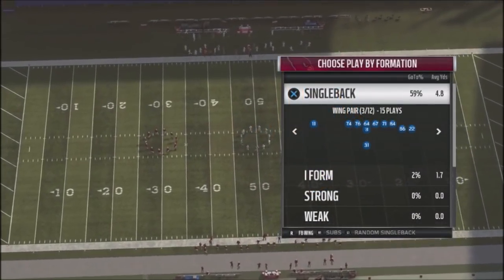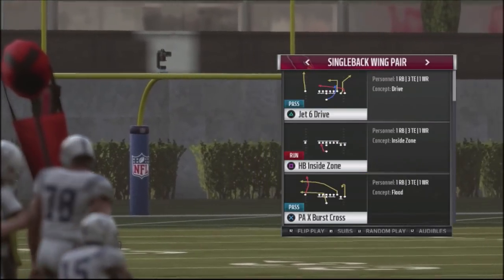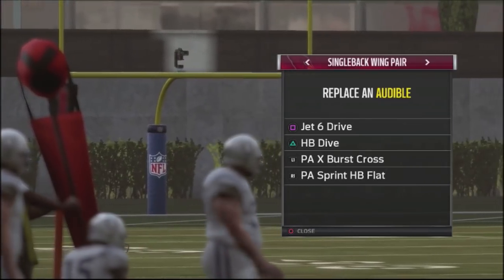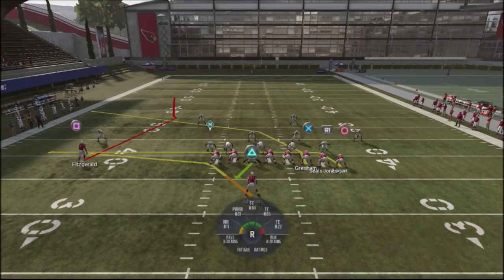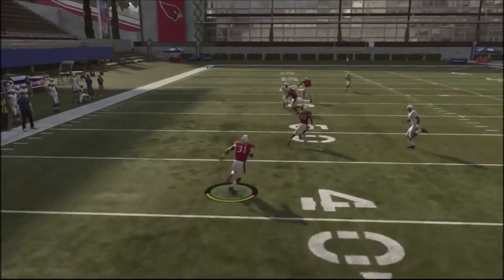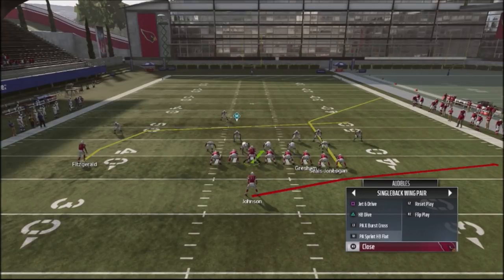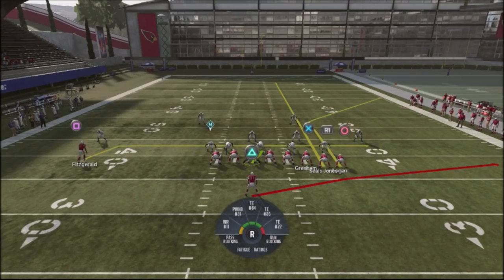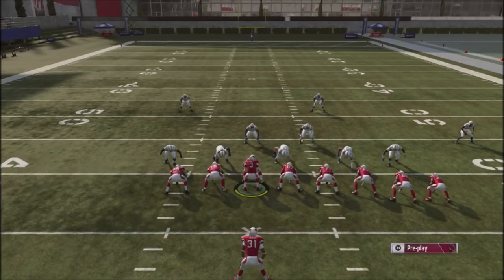MADDEN 19 OFFENSIVE TIP - SINGLEBACK WING PAIR - PLAY ACTION 2 PLAY SCHEME